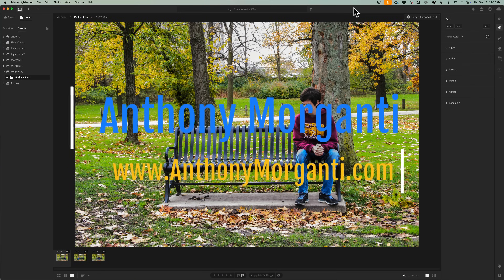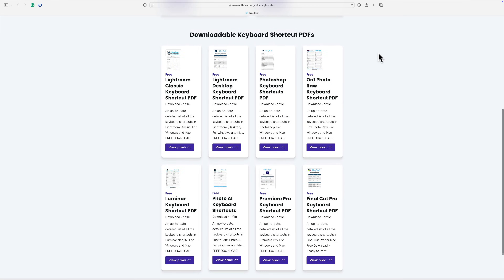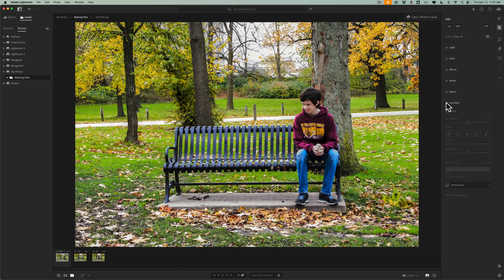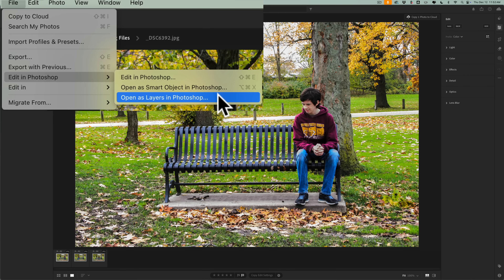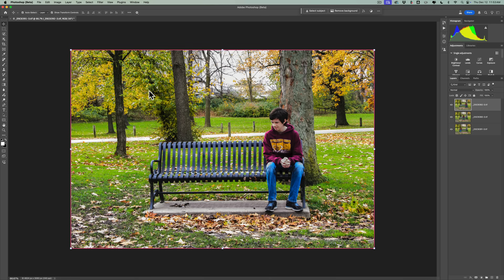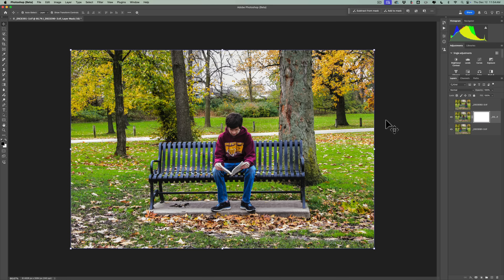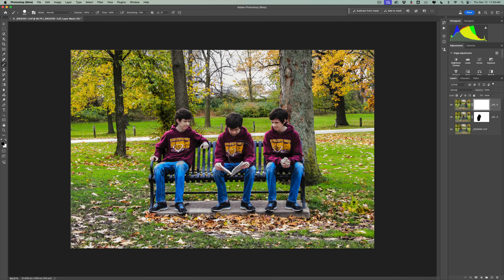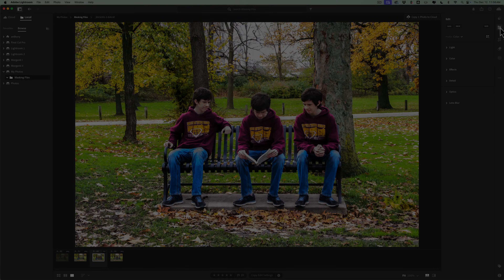Adobe FINALLY Added This Feature to LIGHTROOM!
In this tutorial, I demonstrate how to use the new Edit in Photoshop feature found in Lightroom version 8.1.

My Latest Course: Photoshop Unleashed!